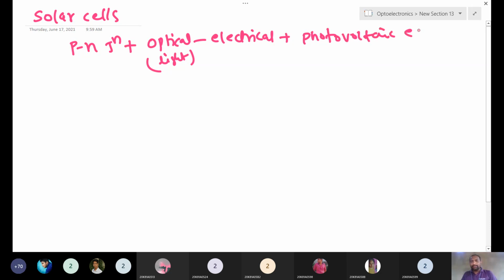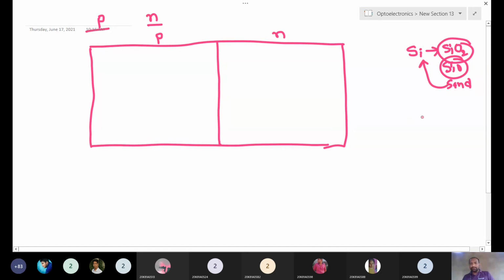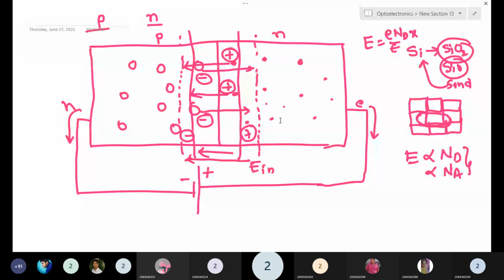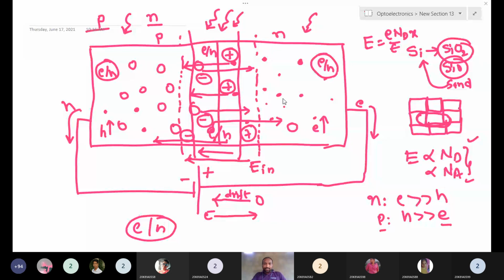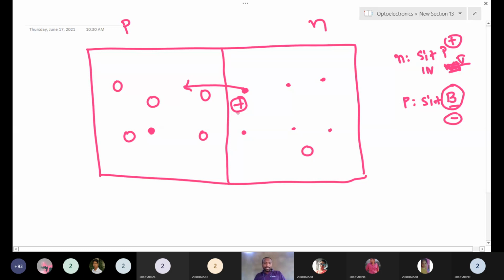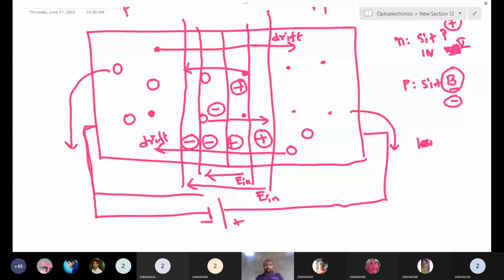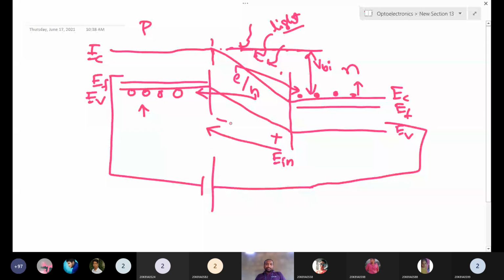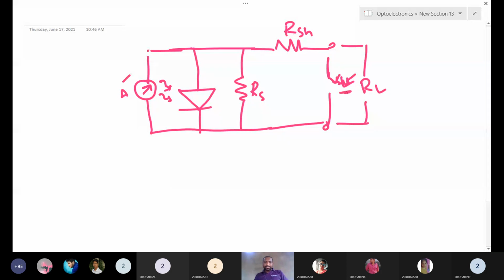Solar Cells (Photovoltaic Cells)- Working: Optoelectronics || L-14